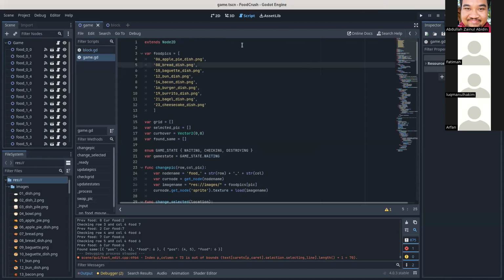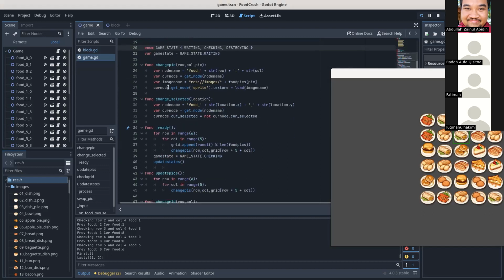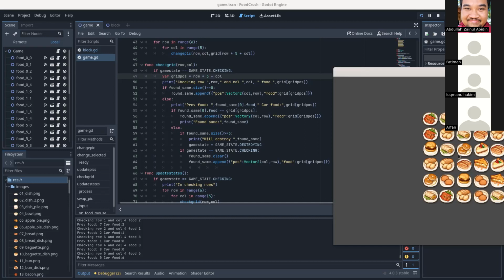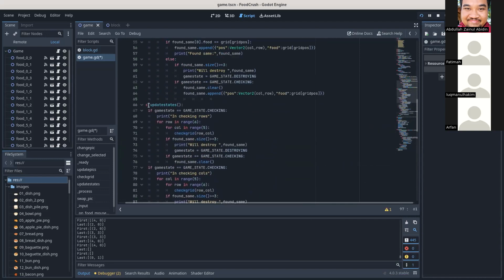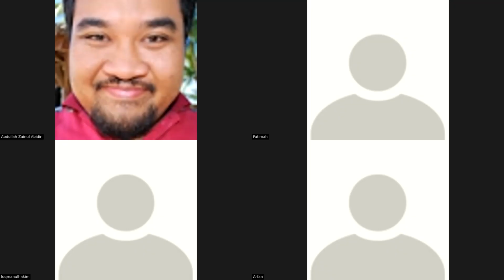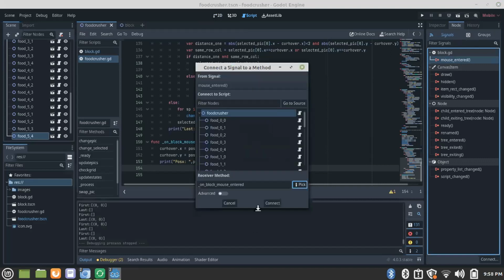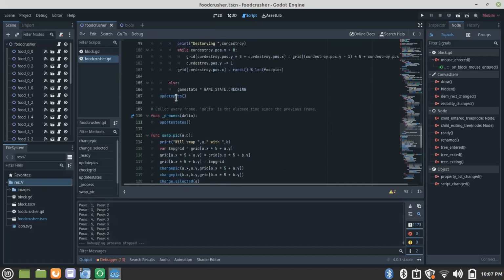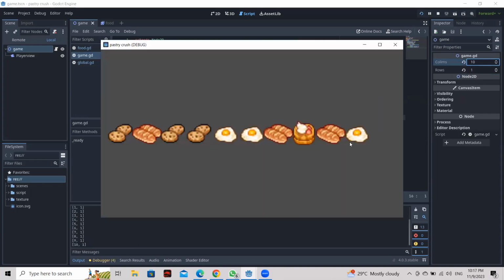Godot Class - 11th September 2023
Today we finally implemented the algorithm to allow us to crush the food, thus FoodCrush.